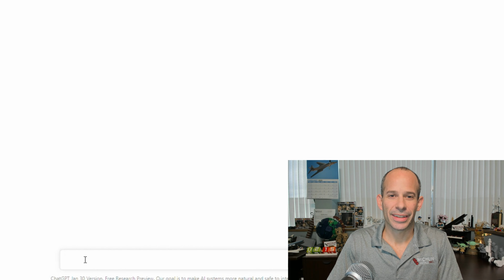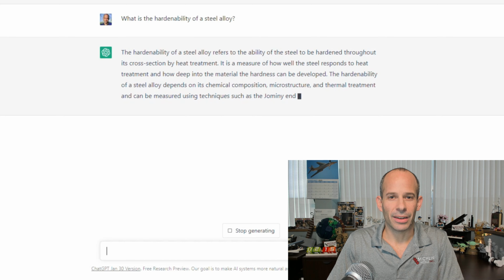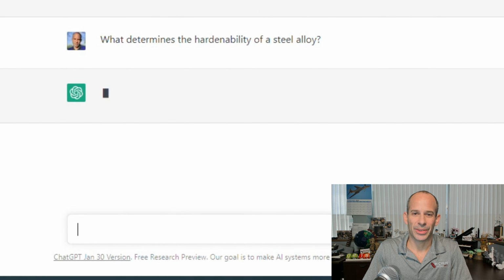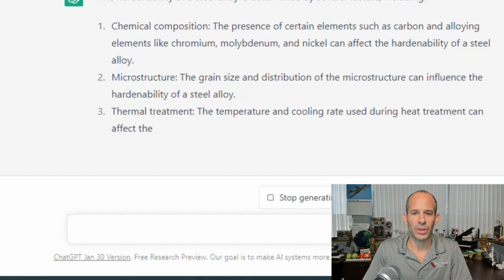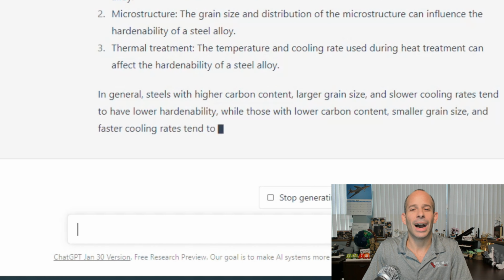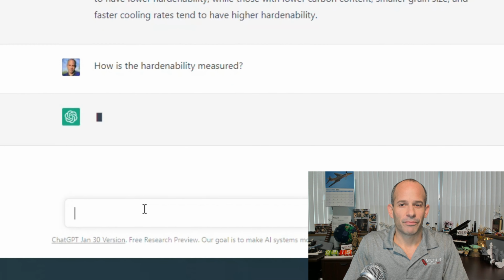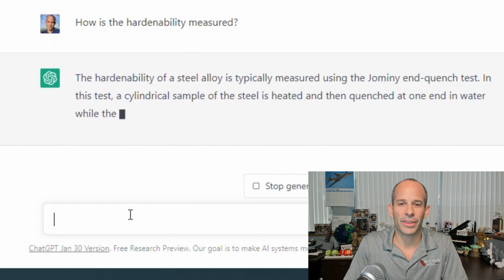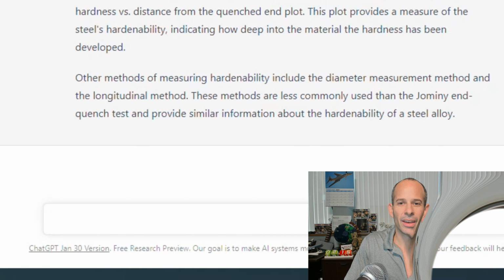ChatGPT (WAS WRONG!!!!) Vs Metallurgist on Hardenability - ChatGPT on Steel & Metal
In this weeks installment of Michael Talks Metal, we're back at the doorstep of ChatGPT with the same questions as last week.
However, this week we asked them one at a time vs. all together. Check out the video to see that ChatGPT actually got the answers to a couple questions incorrect.